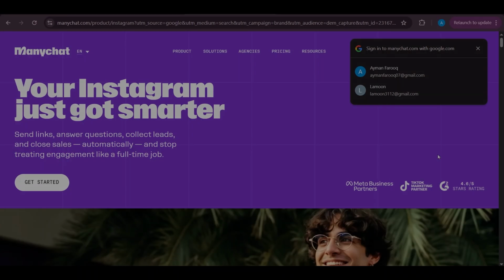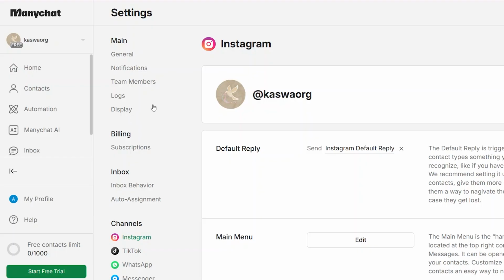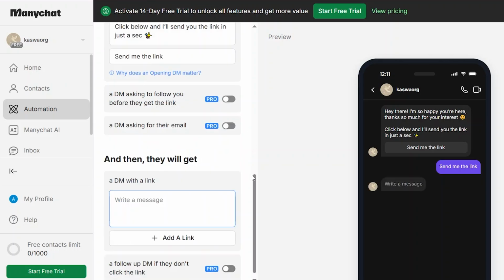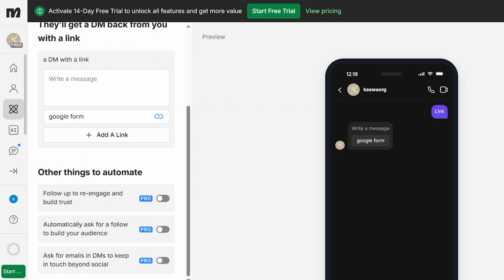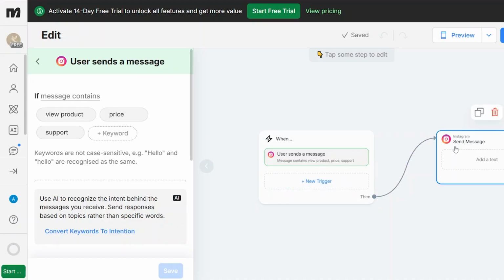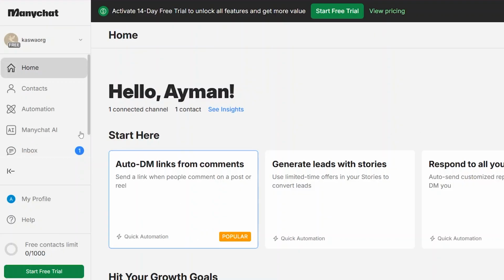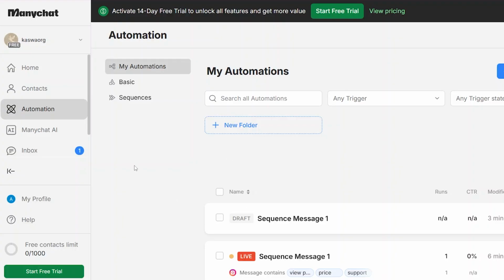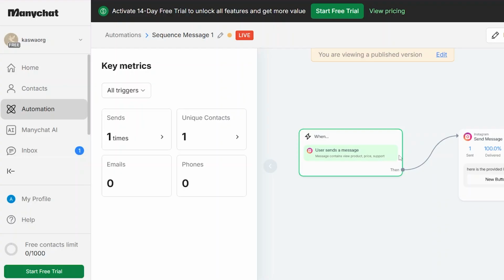ManyChat Full Course For Beginners 2026 (In-Depth Tutorial) - Automate Your Social Media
In this video, I’ll show you a complete ManyChat course for 2026—so you can automate your social media messaging, lead generation, customer engagement, and content workflows from start to finish, even if you’re a beginner.

ManyChat is a powerful automation platform that helps you build chatbots, automate conversations, capture leads, send broadcasts, and connect with platforms like Instagram, Facebook, and other messaging channels. What normally requires manual replies and constant engagement can now be handled automatically using structured workflows and smart automation.

In this in-depth tutorial, you’ll learn how to create a ManyChat account, connect your social media platforms, build automated chat flows, design lead generation funnels, set up triggers and keywords, automate responses, segment your audience, schedule broadcasts, and integrate ManyChat with other tools to create an end-to-end content and engagement system.

You’ll also see how to use automation to support marketing campaigns, customer support, product launches, and content distribution in 2026—while avoiding common setup mistakes that break workflows.

This video is perfect if you’re searching for ManyChat tutorial 2026, social media automation guide, chatbot marketing course, Instagram automation setup, or how to automate content engagement step-by-step.